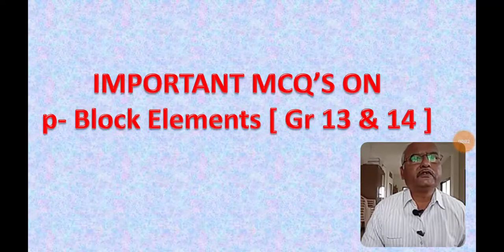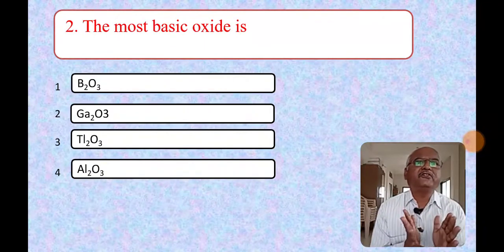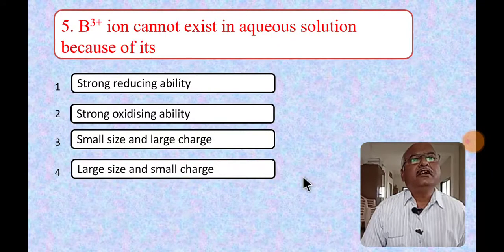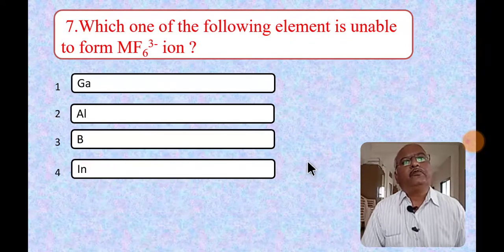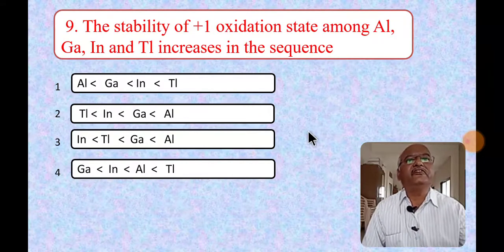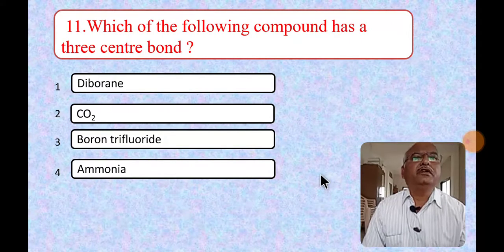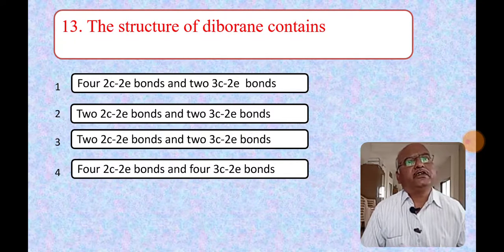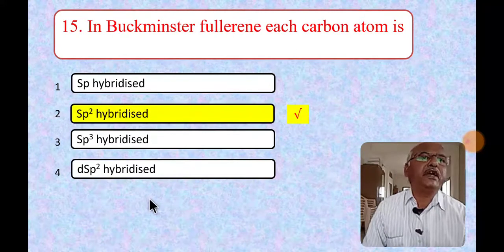Important MCQ On p-Block Elements (Group No 13 and 14) By A N Patil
lmportant MCQ On p-Block Elements (Group No 13 and 14) were discussed.